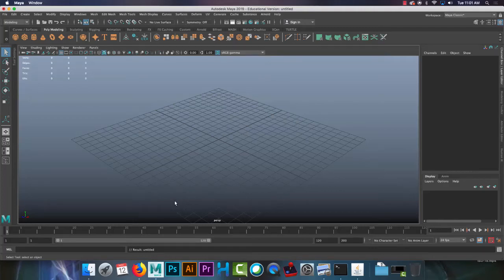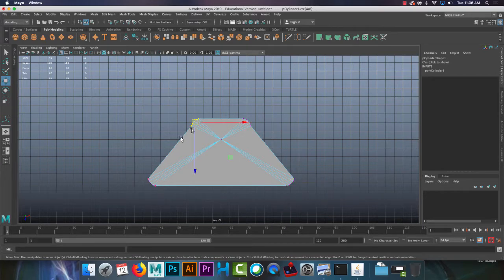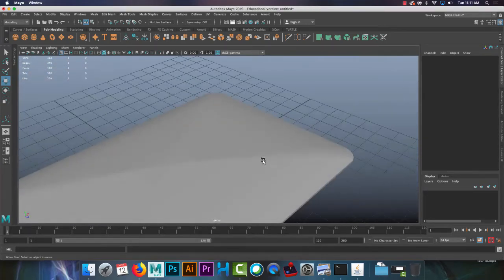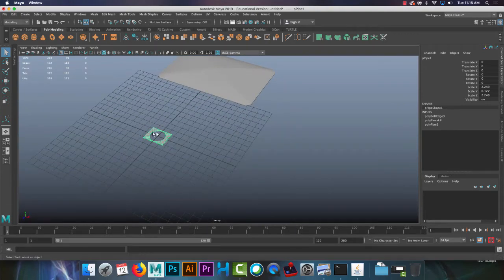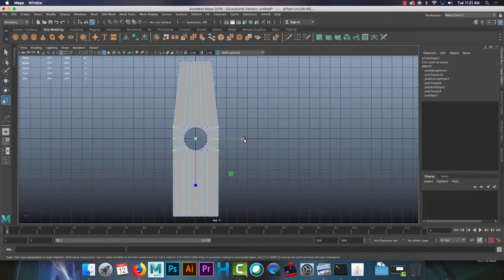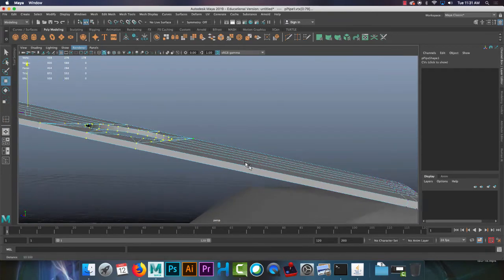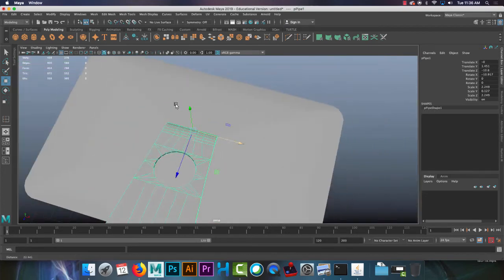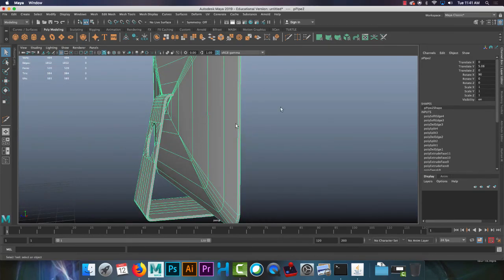Bedroom Project - iMac